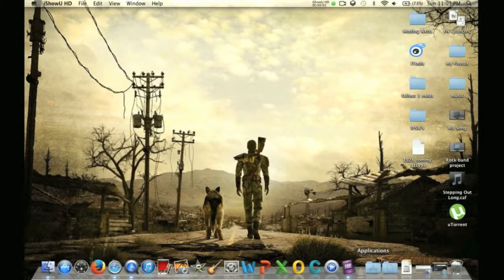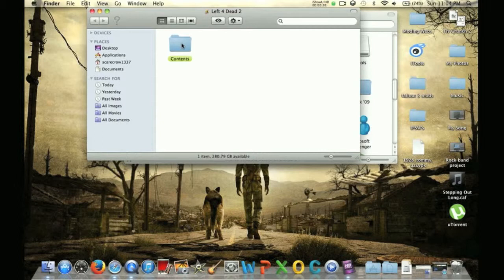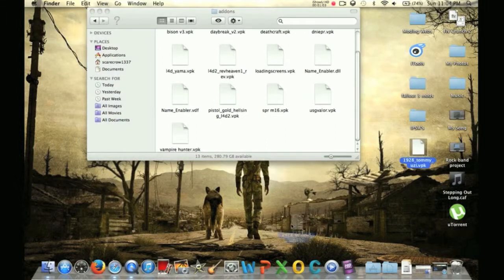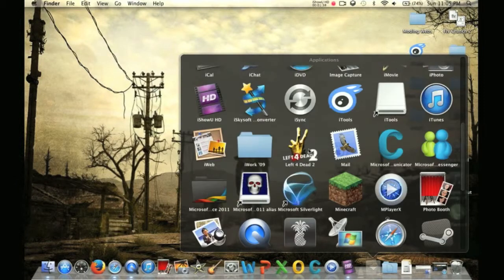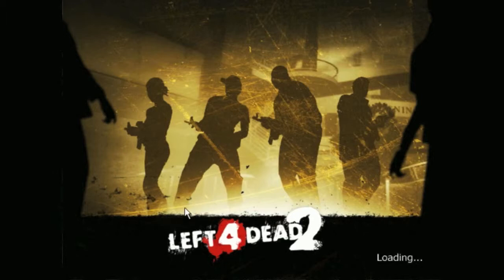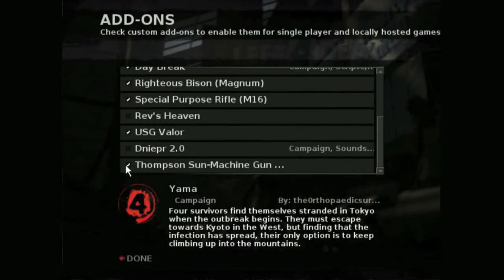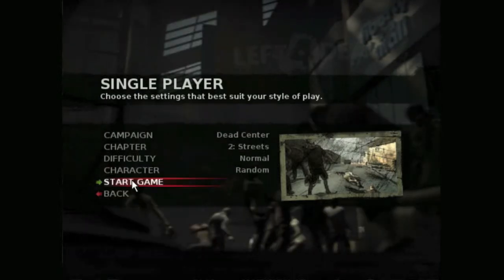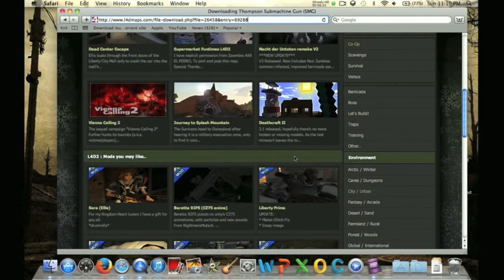How to Mod Left 4 Dead on Mac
This is a tutorial on how to mod Left 4 Dead 2.